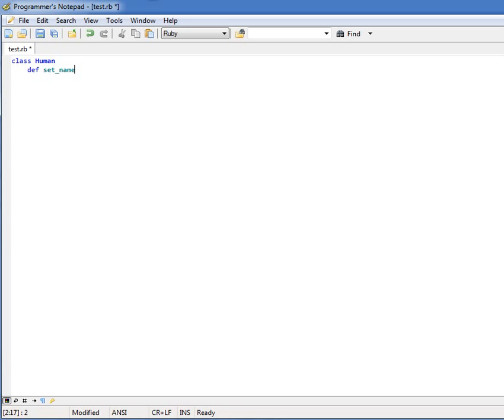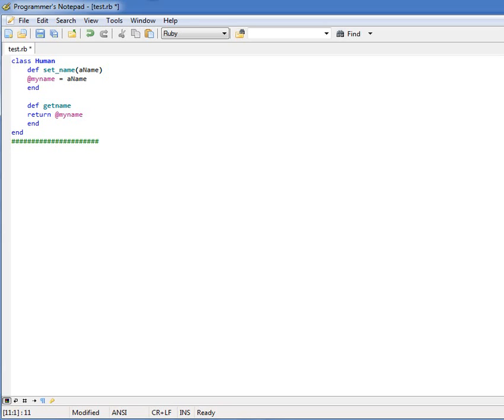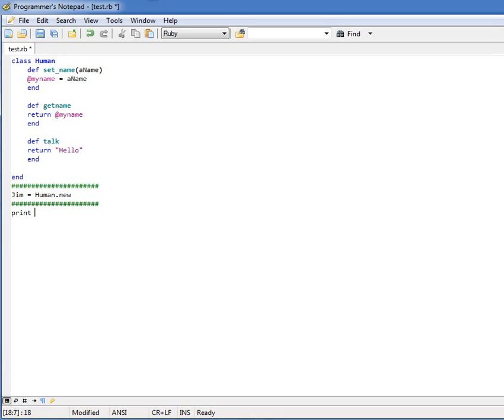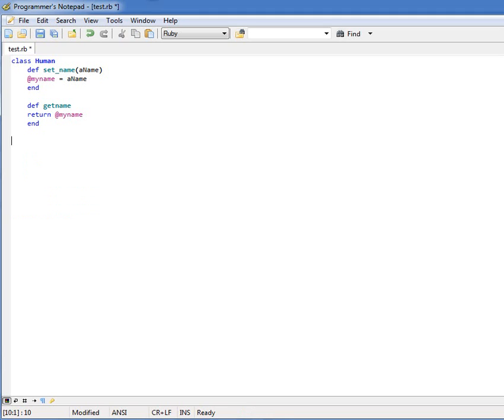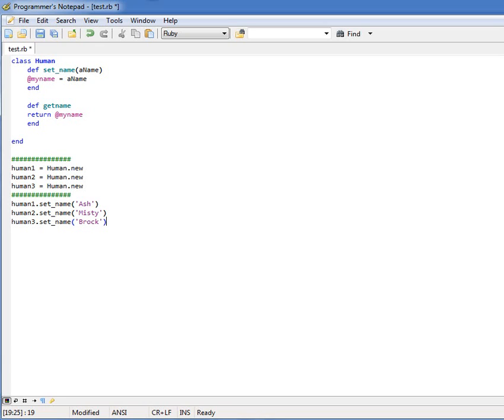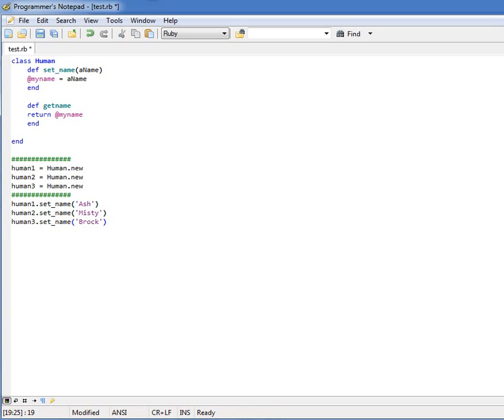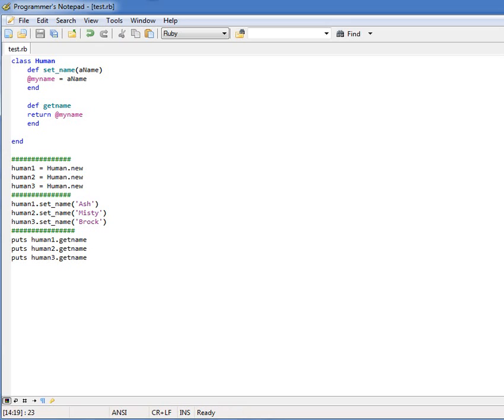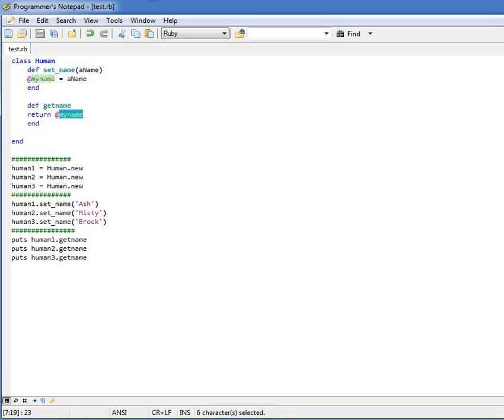Ruby Programming Tutorial: Part 2 - Classes, Methods, Objects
Sorry if I am not understandable. extremely tired.